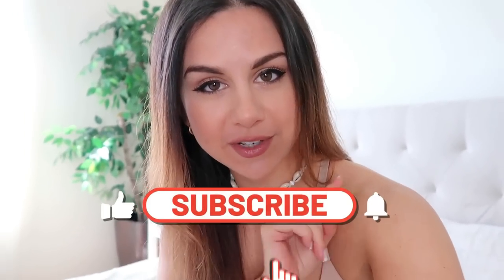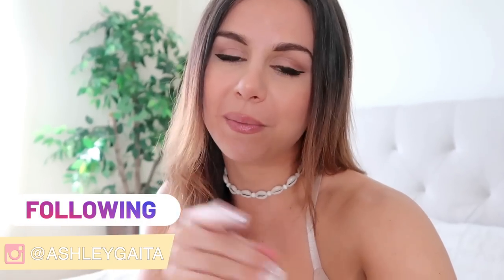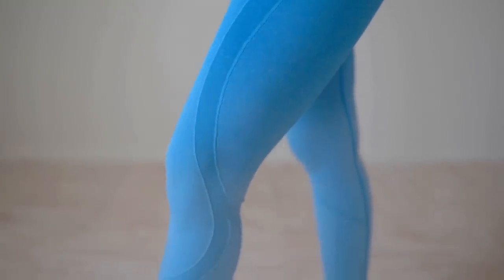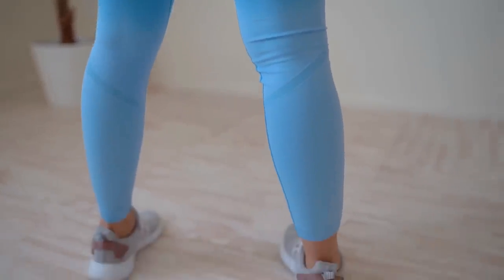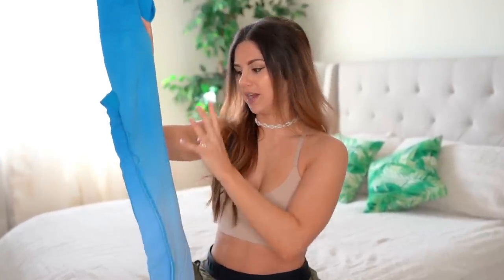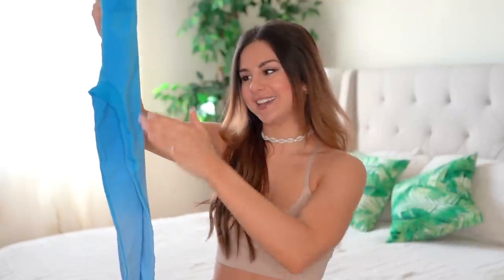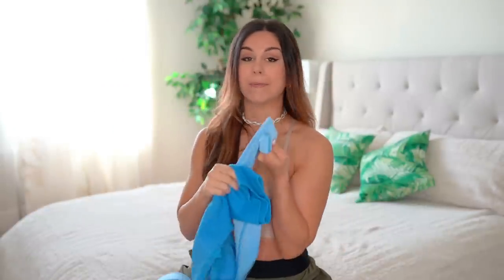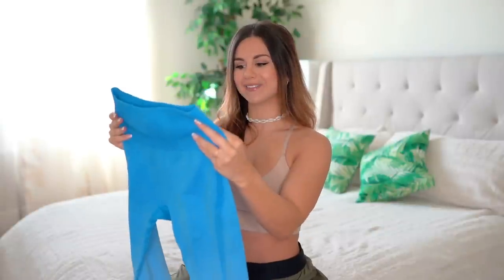YAY OR NAY? AMAZON SEAMLESS GYM LEGGINGS REVIEW, TRY ON, HAUL! AOXJOX WORKOUT LEGGINGS AMAZON 2020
Hi loves! Today, we're chatting about an Amazon brand that seems to be a pretty big hit or miss- AoxJox gym/workout leggings!

This brand has great reviews but has a bit of criticism surrounding their squat proof capabilities. I put six, unique pairs to not only the squat test, but to a full review of their sizings, fits, aesthetics, lengths, functionalities, all that good stuff. I have my measurements andddddd each legging linked down below for your reference, or if you want to take a closer look!

In my own personal opinion, one of these can even pass for a solid NVGTN dupe!

Drop a comment with your thoughts and let's chit chat!

*MY MEASUREMENTS*:
Height: 5' 3"
Bust: 31"
Waist: 25"
Hips: 37"
♡ SHOP MY LOOKS!:
AOXJOX!-
Azure Blue Marl
Arise Prime Seamless
Smile Contour
Military Green Ombre
Light Grey
Light Blue